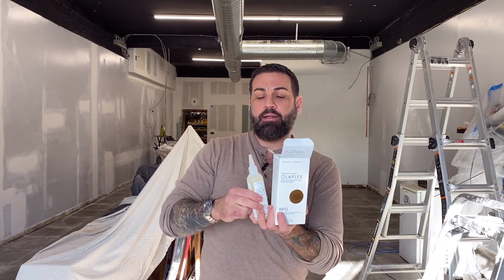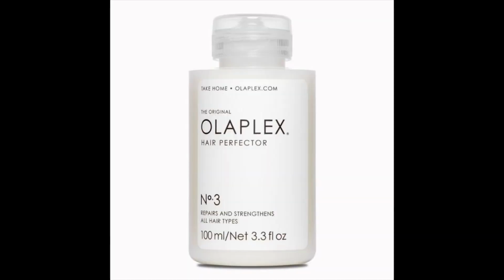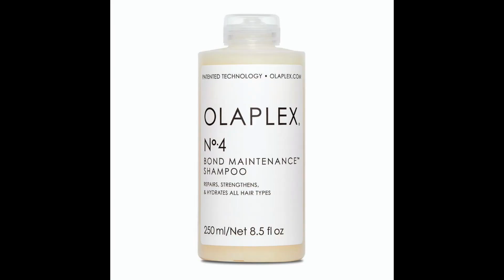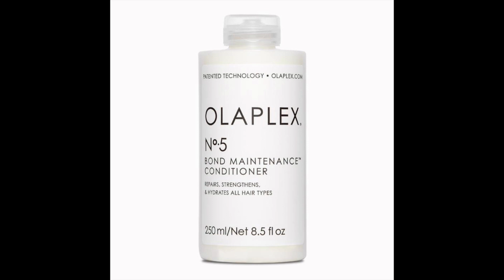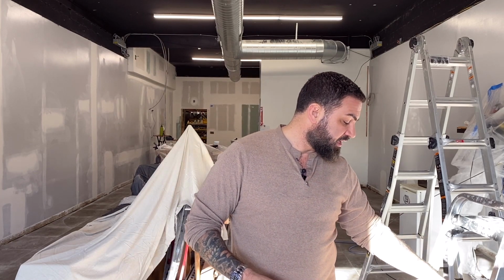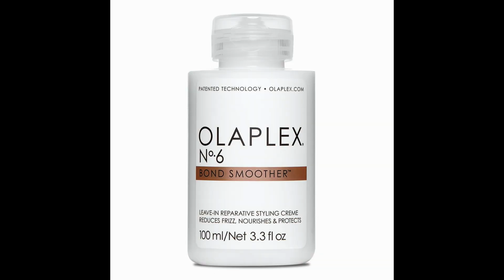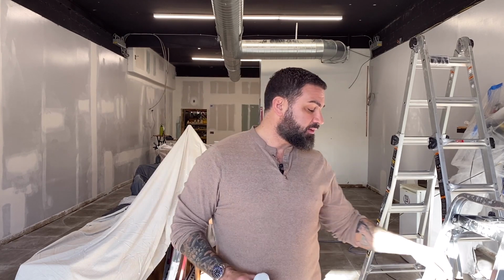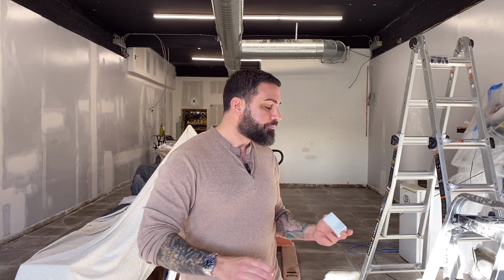How to use the Olaplex No. 0-7 - A quick explanation from a stylist.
With the introduction of the new 0, Olaplex lovers are going to have to make some room in the shower for a new bottle. Nick Mirabella gives us a breakdown of how to use the 0 and the other at home products from Olaplex.
The Warehouse Salon is a beauty company ran by professionals within the industry; those who know the industry best and use products every day. On our channel, we focus on product knowledge, industry empowerment, artist shoutouts, tips, reviews, and tutorials for both professionals and every day people.
Our goal is to provide everyone with the best professional products for their own needs. Everyone deserves to use products that will work for them, and we have them! We're one of the first PHYSICAL beauty salons to own an e-commerce store. Professional products sold by real artists who use them daily.